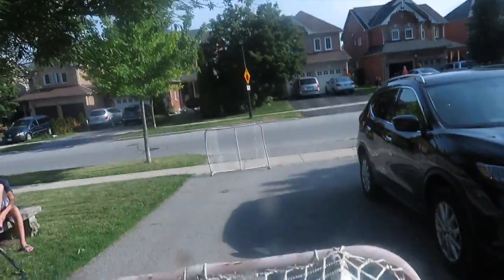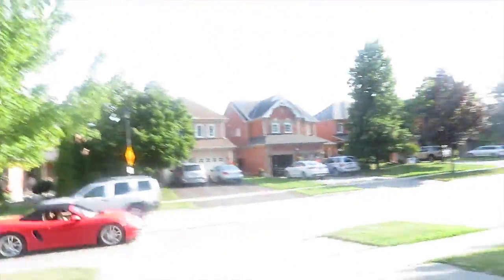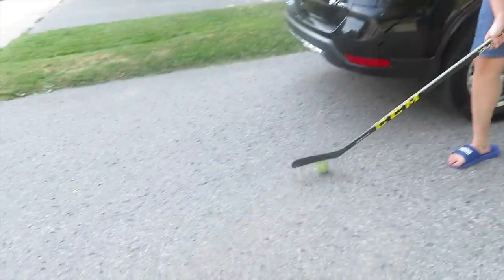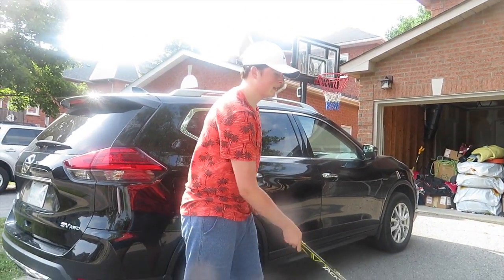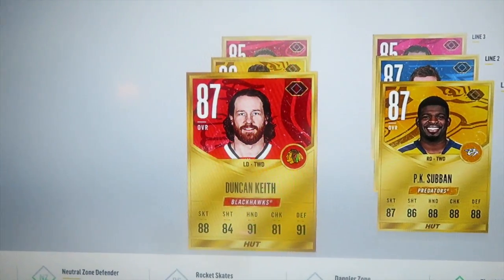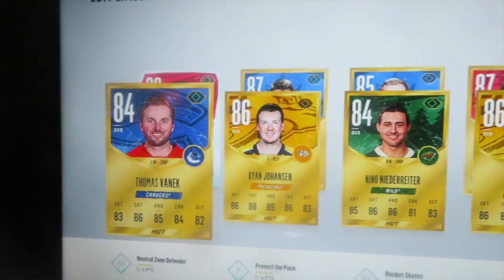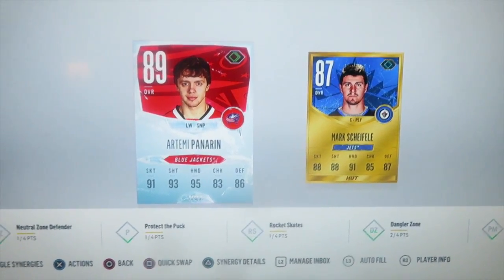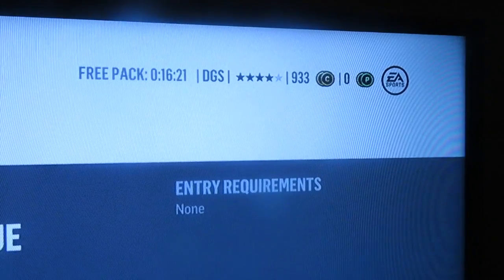I TRY SHOOTING LEFT INSTEAD OF RIGHT 😯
Musical.ly: @jamesmullaly
LIKE: @jamesmullaly

FOLLOW HIM:
John's Social Media's

CYA TOMORROW!!